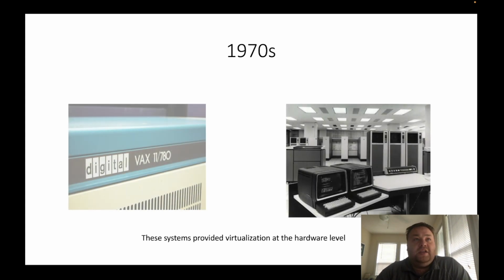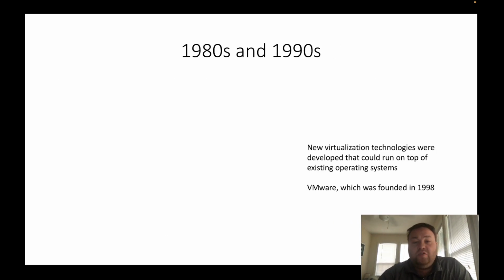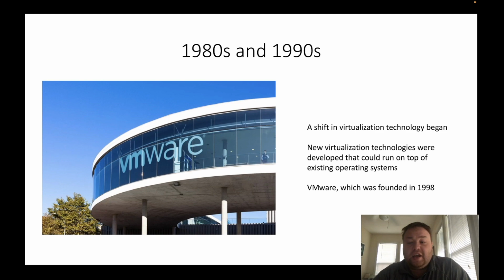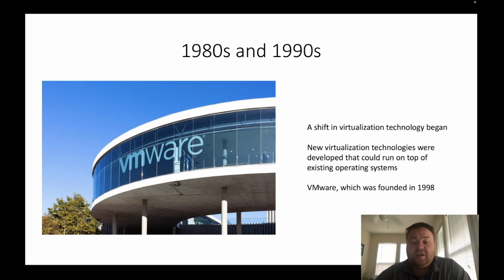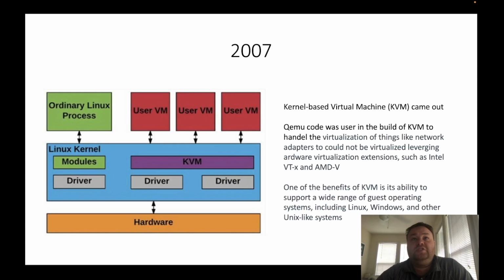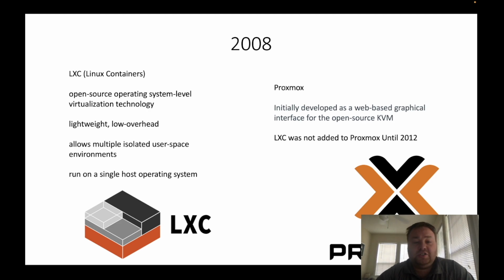Proxmoxm vs Kubernetes In my Eyes Plus some History